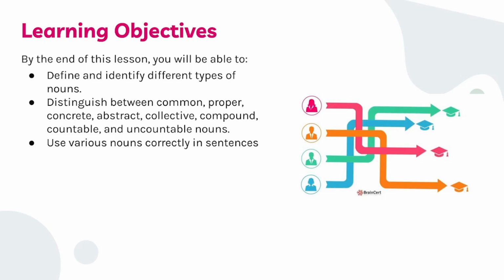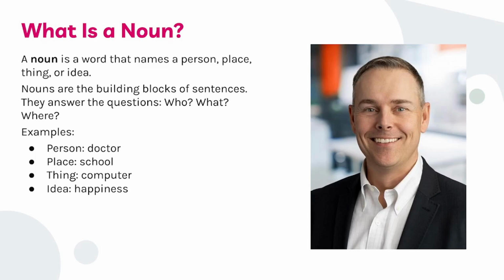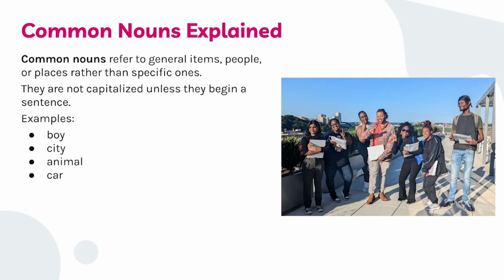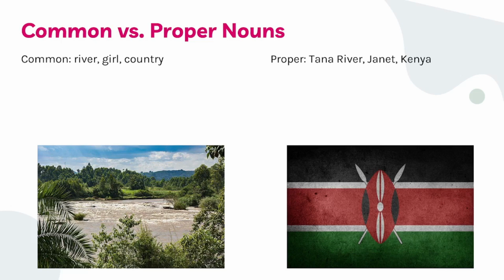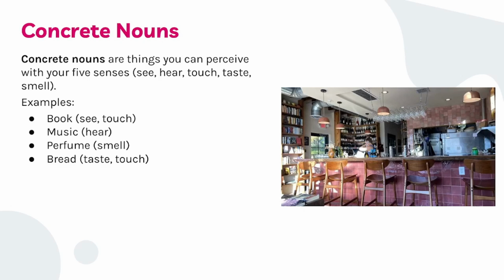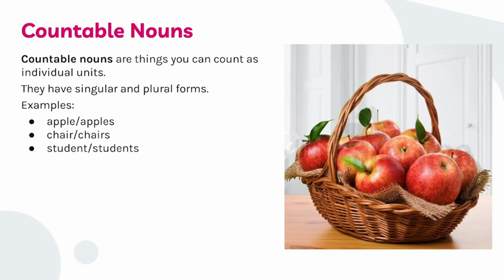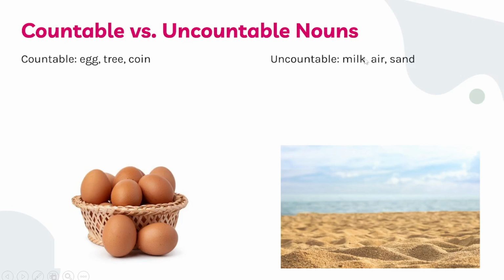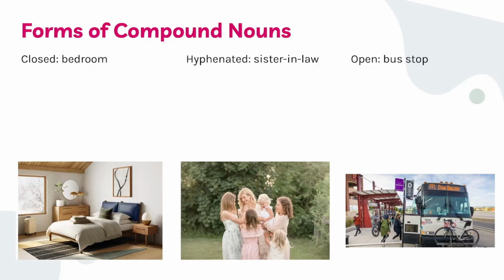Understanding Nouns: Types, Examples, and Usage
Welcome to Step-by-Step English!
In today’s lesson, we’re exploring the 8 main types of nouns in English grammar — clearly explained with definitions and examples to help you understand and remember them easily.

✅ What you'll learn in this video:

Common Nouns

Proper Nouns

Concrete Nouns

Abstract Nouns

Countable Nouns

Uncountable Nouns

Collective Nouns

Compound Nouns

Whether you're a beginner, student, teacher, or someone looking to improve your English, this video is perfect for you!